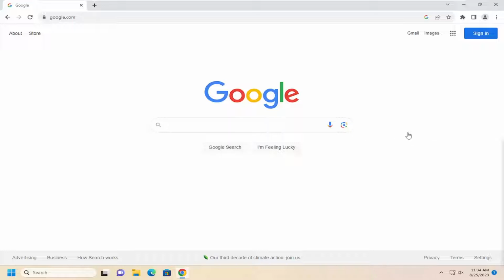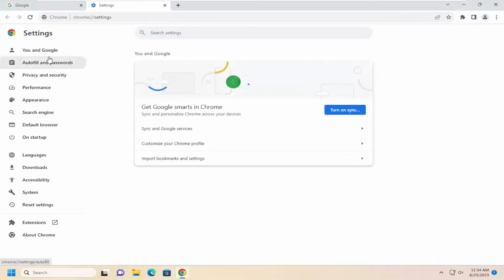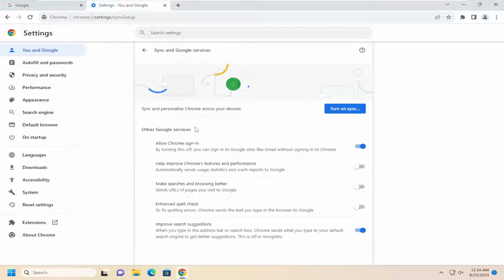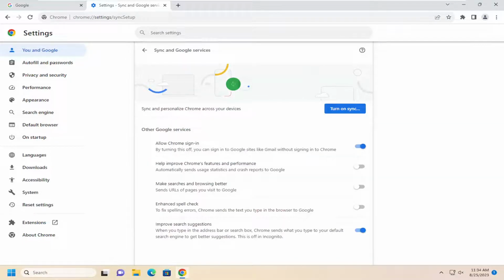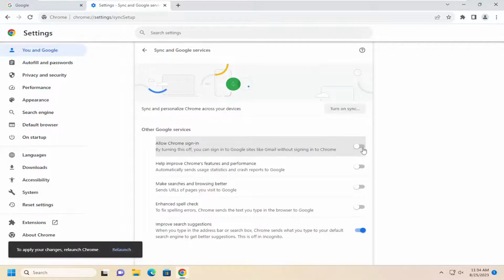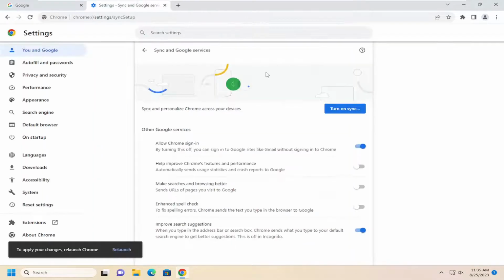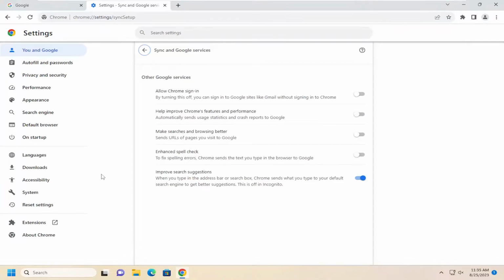How to Turn off Google Chrome Auto Sign-in Feature [Tutorial]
Google Chrome has a built-in password manager that can remember your passwords. It can also automatically log into websites where you have saved your credentials.

Previously when using the Chrome Browser, users could sign into various Google websites like Gmail, Google Docs, or Google Drive without needing to sign into the Chrome browser itself. Starting in Chrome Version 69, however, Google quietly introduced an “auto sign-in” feature that would automatically sign you into Chrome when you signed into a Google service such as Gmail.

What if you want to disable this automatic login? Google Chrome has an option to stop automatically logging into websites.

Issues addressed in this tutorial:
turn off google chrome auto sign-in
how to turn off google chrome auto sign-in
how to turn off chrome auto sign in
disable auto sign-in chrome
how to turn off auto sign in on google chrome
turn off google auto sign in
turn off auto sign-in google
how to turn off auto sign in chrome

Google Chrome silently added a feature wherein you automatically get signed in to Chrome browser when you log in to any of Google’s services such as Gmail, YouTube, or Google Drive. Earlier, it was optional and was good too. We had a choice of using our one account in the Chrome web browser and another one for the other Google services.

The Auto Sign-in feature in Google Chrome automatically signs you into the browser when you login to Gmail, YouTube or Google Drive. You will find below the steps to Disable Google Chrome Auto Sign-in.

Many Google users reported this issue and thankfully now Google has added this option to disable Chrome auto-login. Let’s learn how to do that.